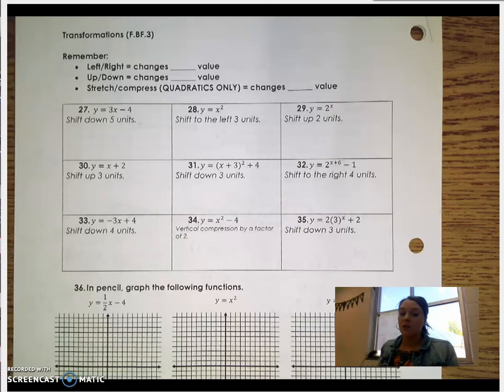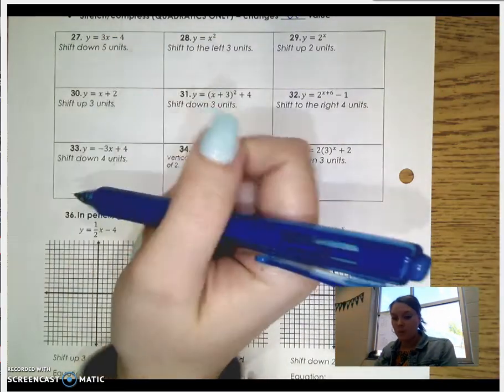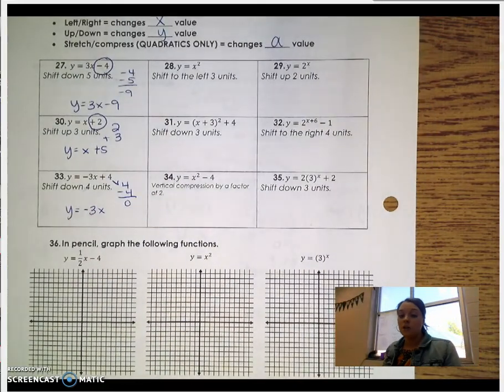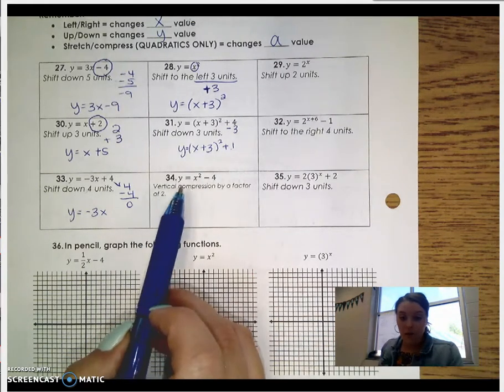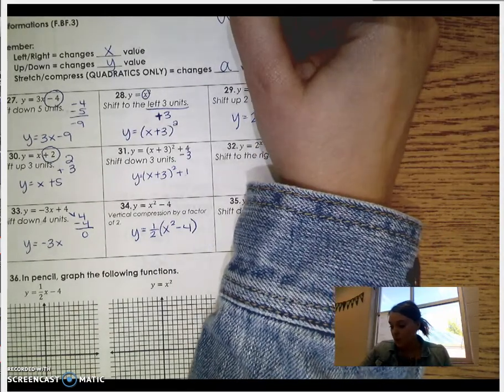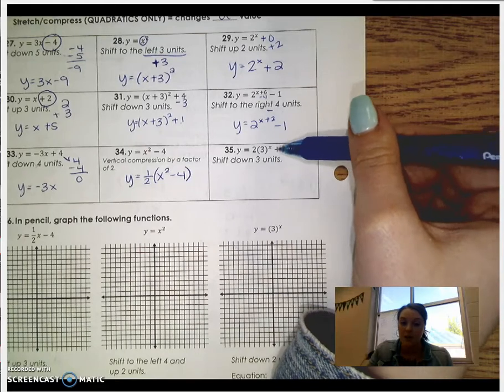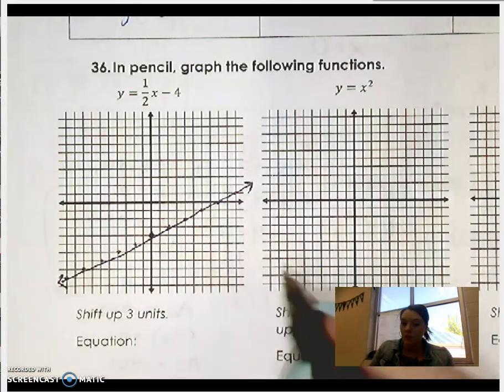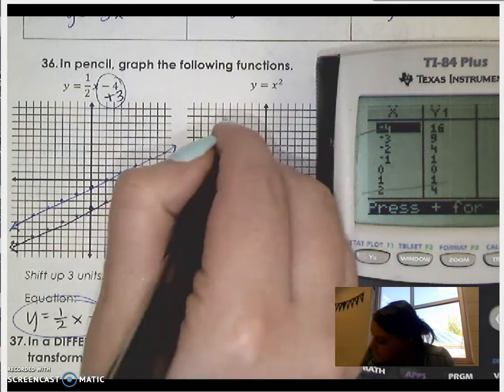EOC Review Day 3 (Part 4 of 4)